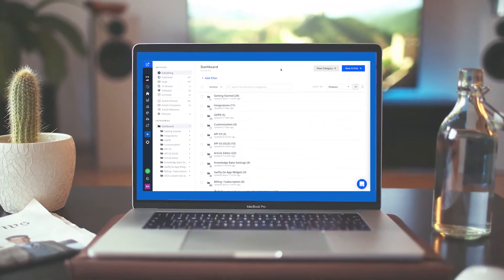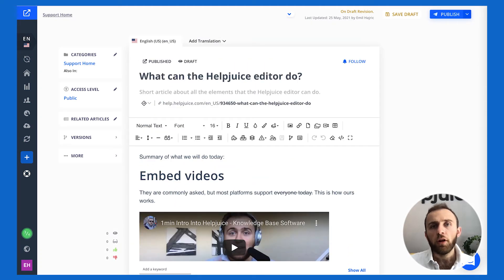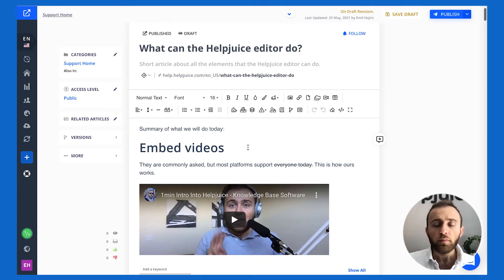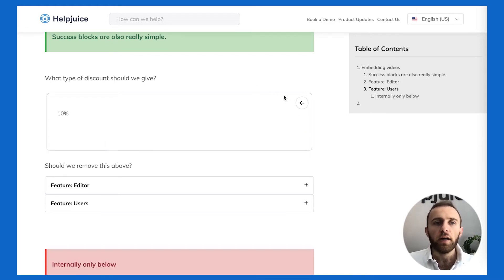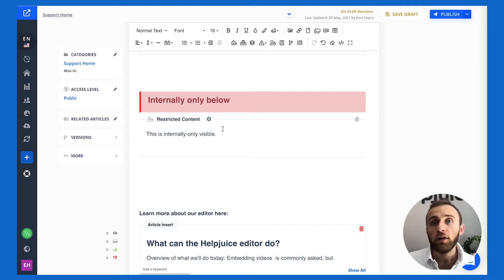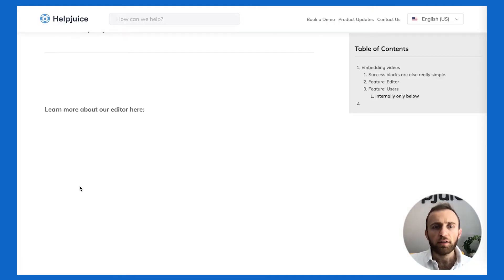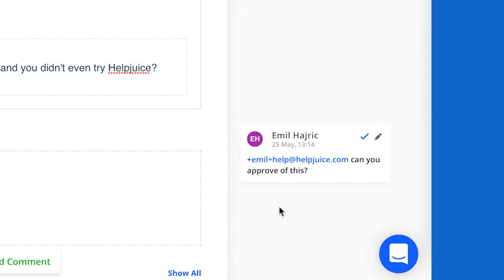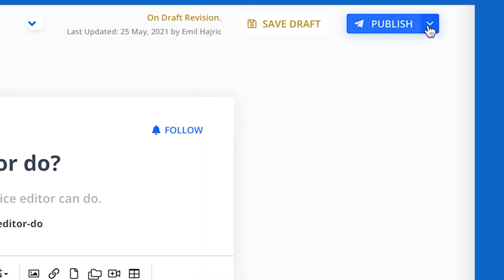Helpjuice: Knowledge Base Article Editor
Our Article Editor is super powerful and very simple to use. Explore all the editor features in this video.

Helpjuice’s easy-to-use and most powerful knowledge base software is designed from the ground up to help you scale your customer support, and, collaborate better with your team.

Share Knowledge Instantly. #1 Rated Knowledge Base Software